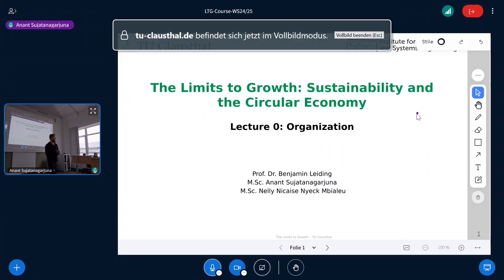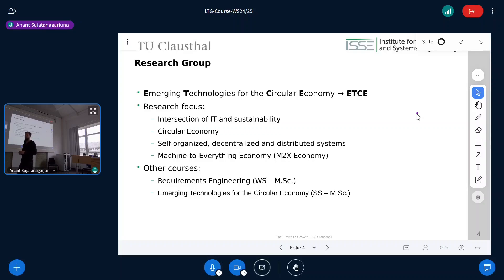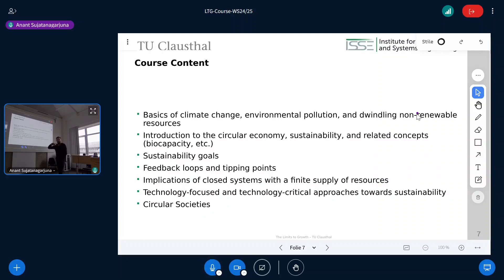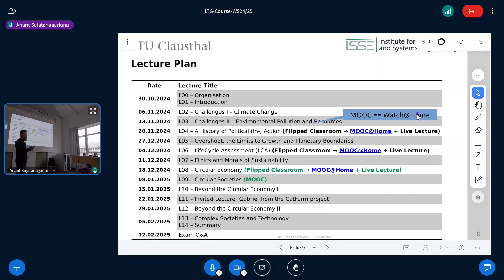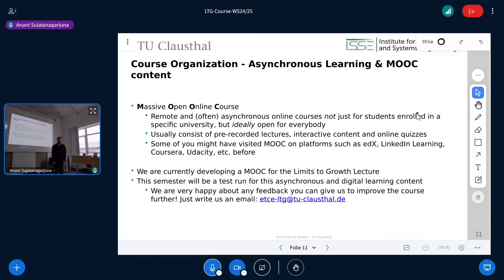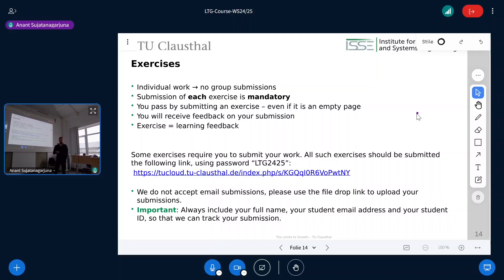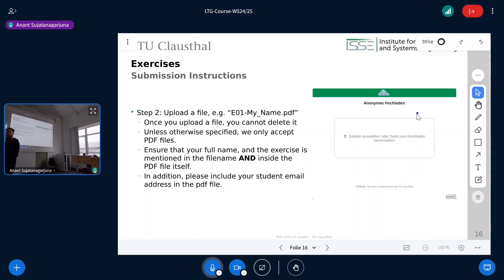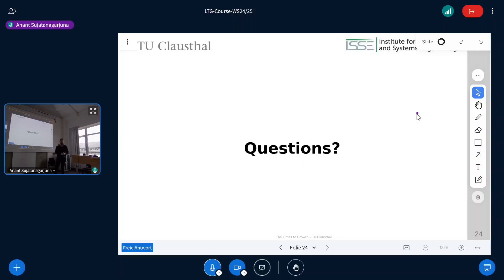The Limits to Growth | L00 | Organization - Lecture Recording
This video is part of the "The Limits to Growth – Sustainability and the Circular Economy" Online Course at University of Technology Clausthal. This course is being taught by the ETCE Lab at TU Clausthal.

Visit the course website to participte in the course and view the complete material